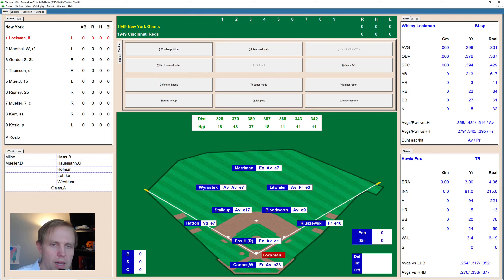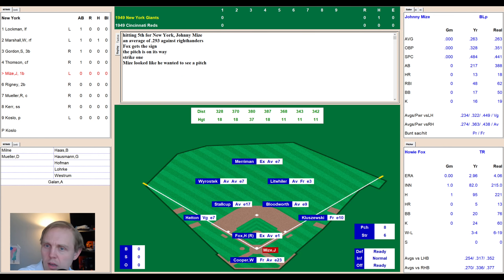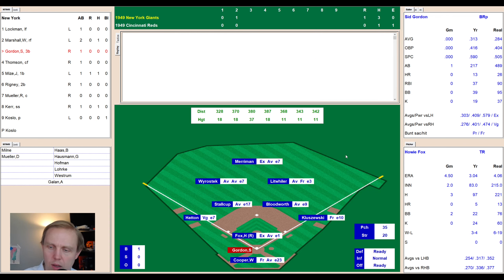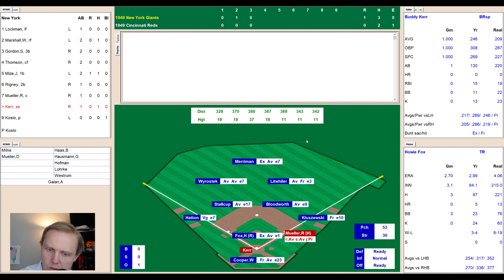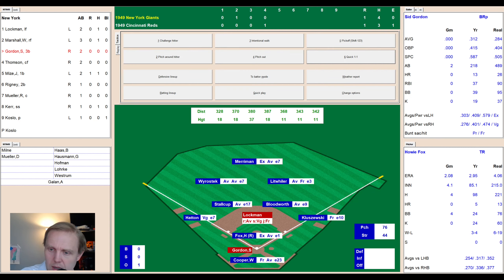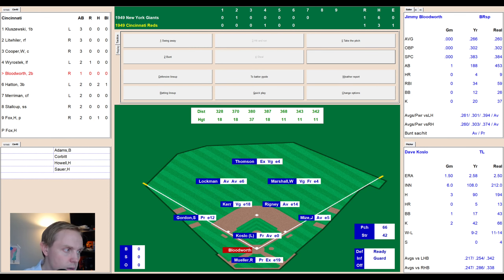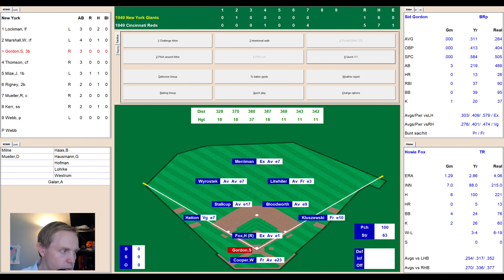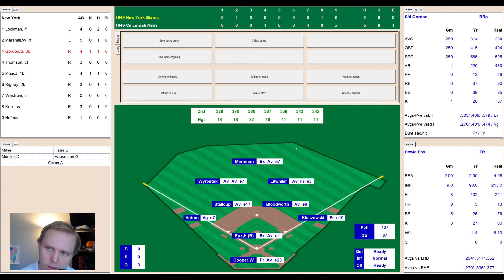Cellar Dwellers? | Giants at Reds | 6/15/1949 | Diamond Mind Baseball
The 1949 Reds haven't been that bad in my 1949 Major League Baseball replay with Diamond Mind Baseball.  But they're bad.  Can they stave off the Giants?

Become a paid member for extra videos and other perks!

0:00 Top of 1st Inning
1:57 Bottom of 1st Inning
3:15 Top of 2nd Inning
5:49 Bottom of 2nd Inning
6:42 Top of 3rd Inning
7:32 Bottom of 3rd Inning
8:51 Top of 4th Inning
10:56 Bottom of 4th Inning
12:28 Top of 5th Inning
13:56 Bottom of 5th Inning
14:39 Top of 6th Inning
15:25 Bottom of 6th Inning
16:00 Top of 7th Inning
16:53 Bottom of 7th Inning
20:05 Top of 8th Inning
22:00 Bottom of 8th Inning
22:57 9th Inning to End